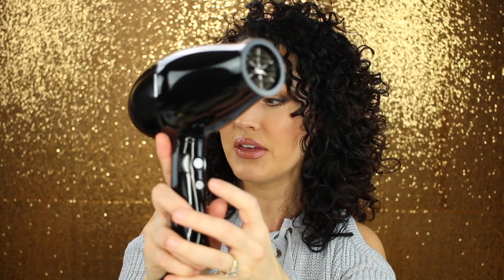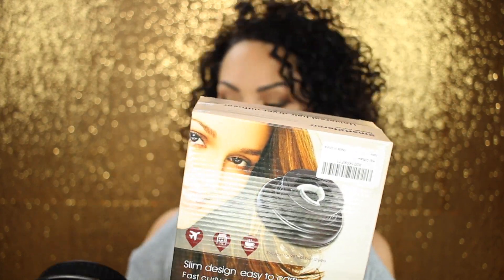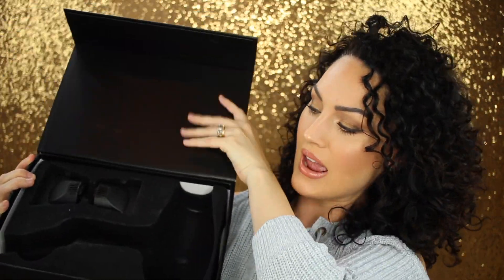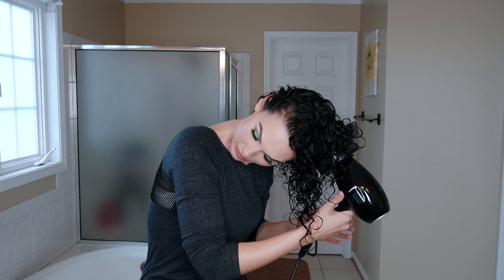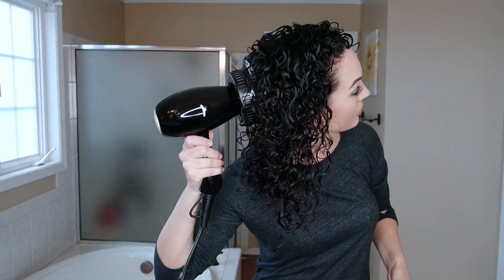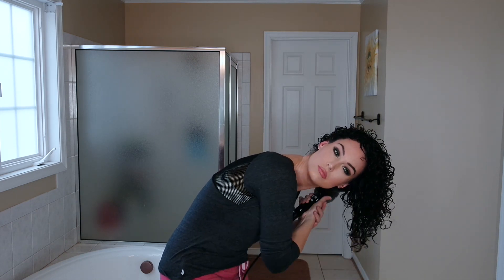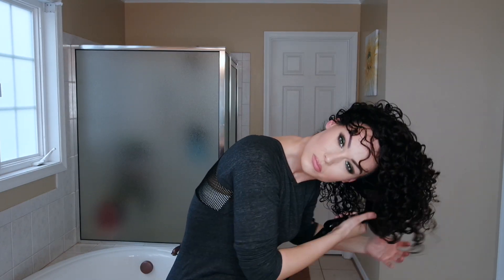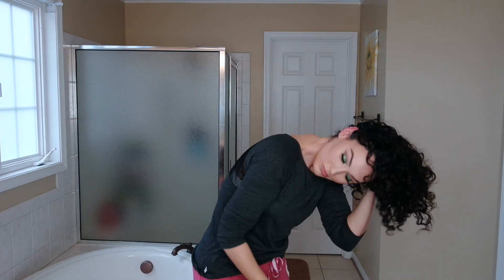How to Diffuse Curly Hair | Onyx Professional Hair Dryer | THE GLAM BELLE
Hey Glammy's! I'm coming at ya today with a video showing you how to diffuse curly hair. I go into depth about exactly how I go step by step through my diffusing process to reduce frizz and get the most definition and volume with my hair. I also introduce you to my new best friend... the onyx professional blow dryer by irresistible me. With the right tools, achieving beautiful frizz free curls is so much easier! See ya in my next video!

You can also access irresistable me through their app which can be downloaded

Link for diffuser